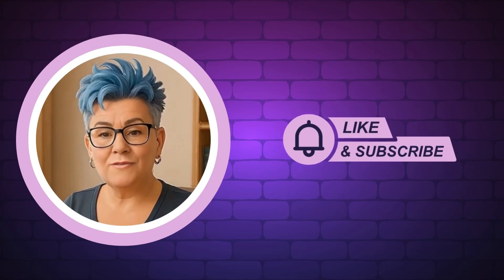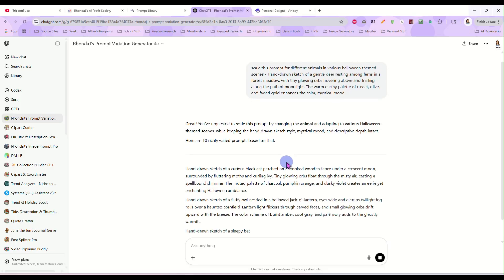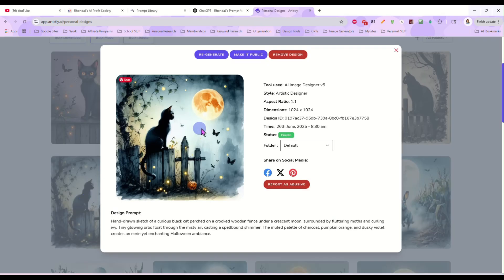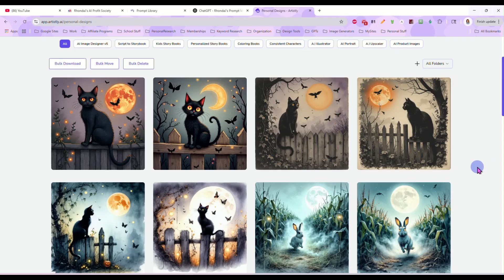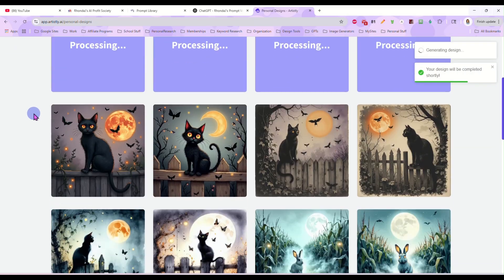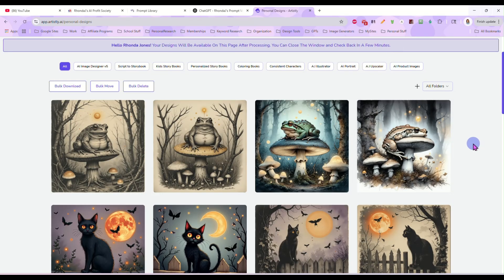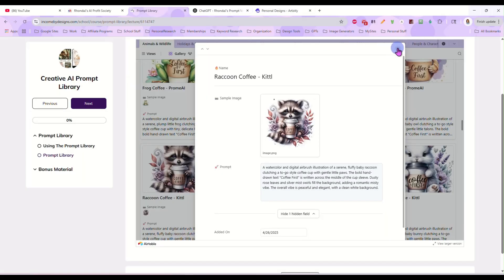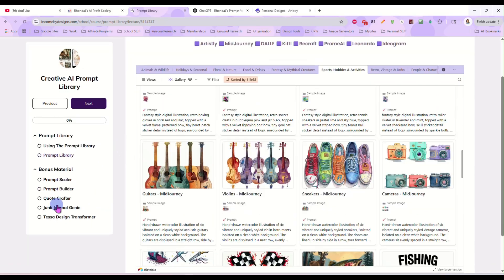How to Remix AI Prompts for Unique Designs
Ever stare at a prompt and think, “I wish I could get more out of this”?
This video shows you exactly how to take prompts from the Creative AI Prompt Library and use a prompt scaler (or variation generator) to turn one idea into a dozen fresh, scroll-stopping designs.